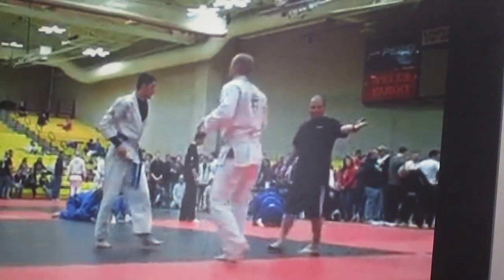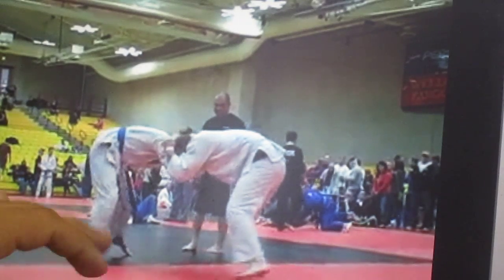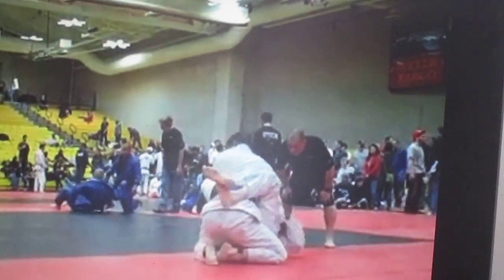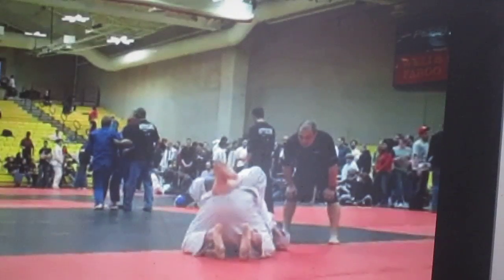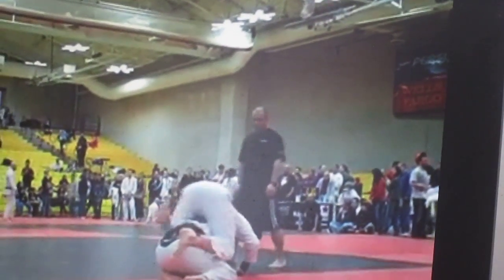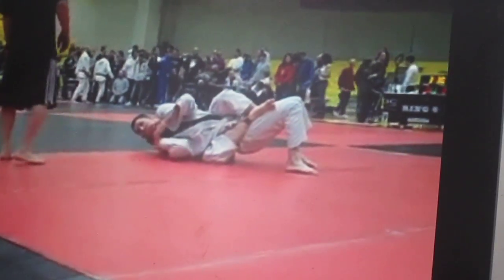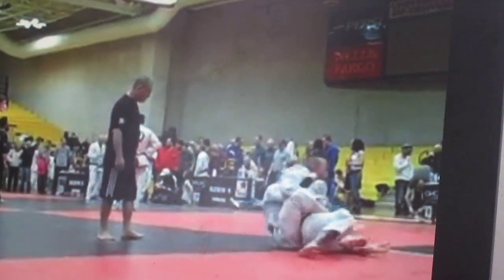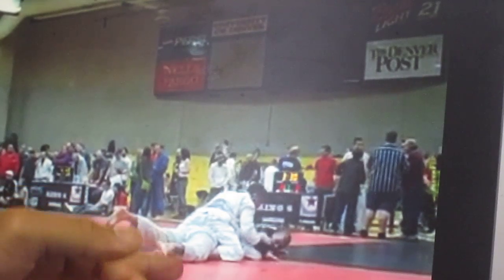Minute Match commentary for Chris Z.